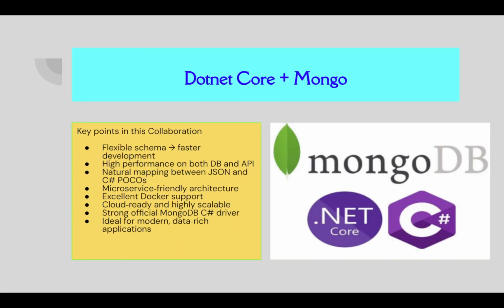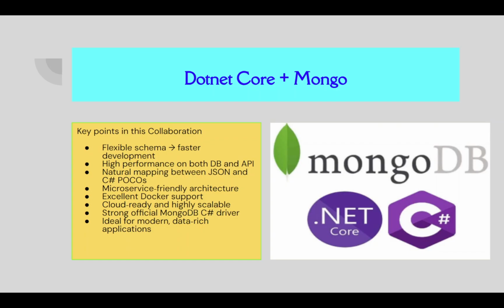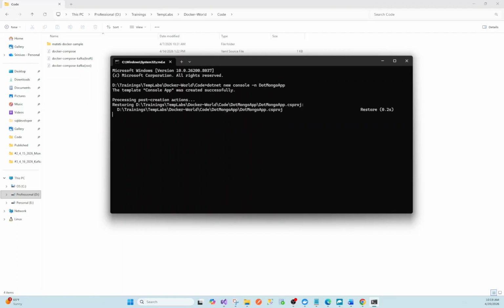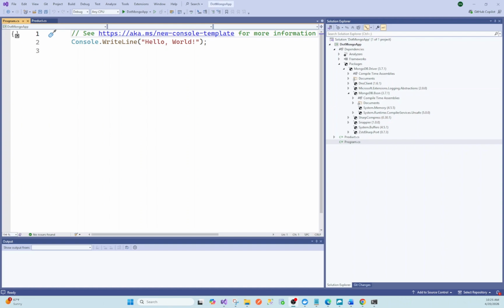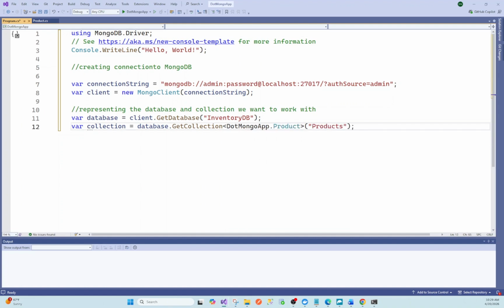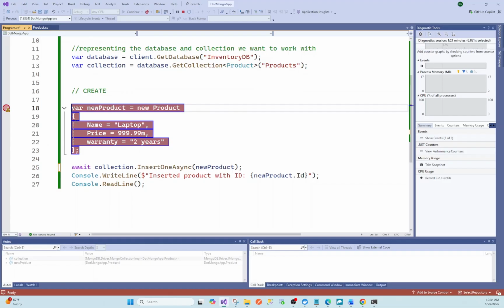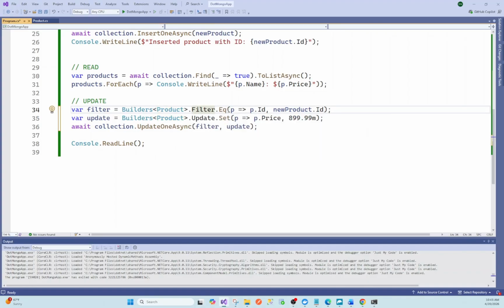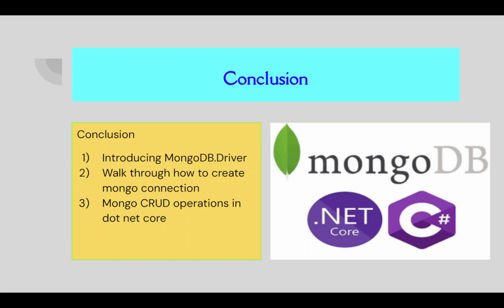#4 MongoDB Integration with .NET Core Explained | Setup, Configuration & CRUD Operations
Learn how to connect MongoDB with .NET Core and build a fully functional API using modern, clean, and scalable architecture.
In this step‑by‑step tutorial, we set up MongoDB in Docker, configure .NET Core to connect using the official MongoDB C# driver, and implement CRUD operations with a clean service‑based structure.

This video is perfect for beginners, backend developers, and anyone building microservices or modern cloud‑ready applications
What MongoDB is and why it pairs perfectly with .NET Core
Setting up MongoDB using Docker
Connecting MongoDB with Studio 3T
Creating a .NET Core Web API project
Installing and using the MongoDB.Driver package
Configuring MongoDB in appsettings.json
Creating models, services, and controllers
Implementing CRUD operations (GET, POST, PUT, DELETE)
Testing the API using Swagger or Postman
Best practices for clean architecture and scalability
Why MongoDB + .NET Core Is a Powerful Combination
Flexible schema with JSON‑like documents
High performance on both API and database
Natural mapping between MongoDB documents and C# POCO classes
Perfect for microservices and cloud‑native apps
Excellent Docker support
Strong official MongoDB C# driver
Technologies Used
MongoDB
Docker & Docker Compose
Studio 3T
MongoDB.Driver (C# driver)